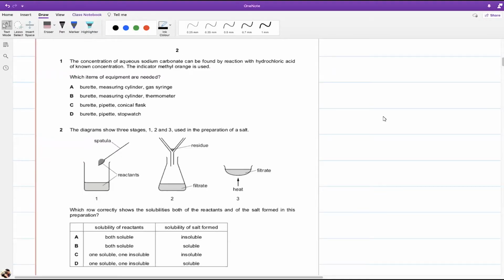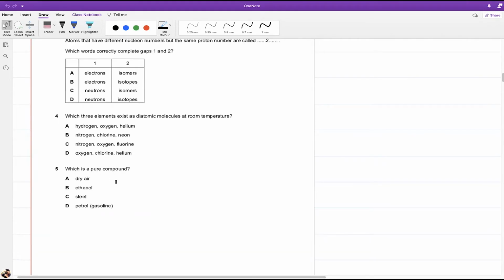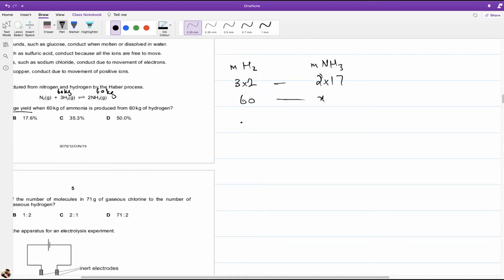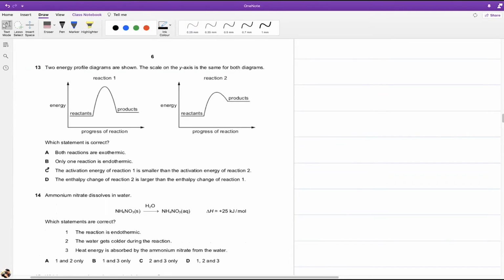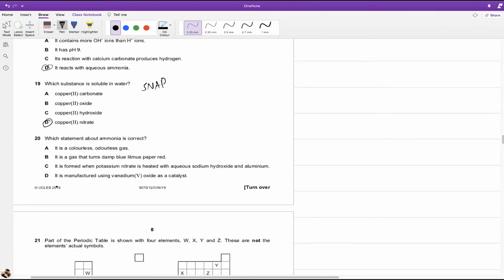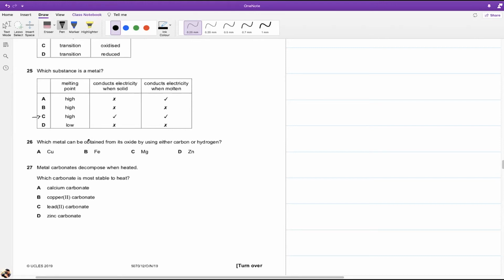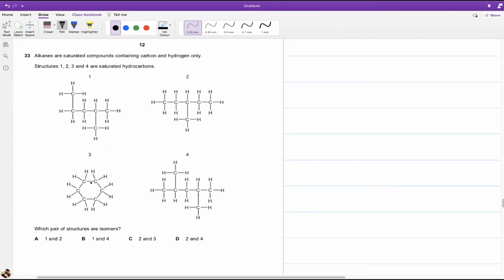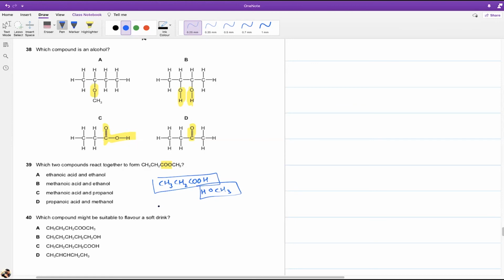Paper 12 - Oct 2019 | O level Chemistry (5070) | Ahmed Bokhari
caie chemistry ahmedbokhari This is a solution to MCQ Paper 12 for Oct 2019 for O level Chemistry (5070)